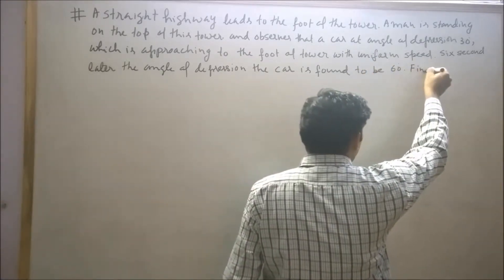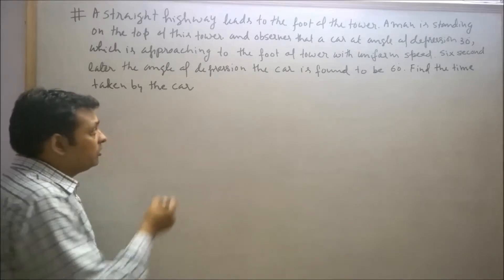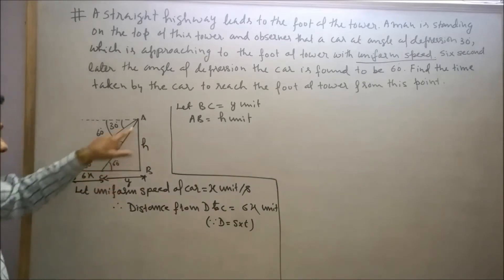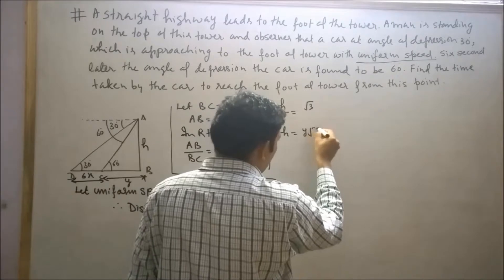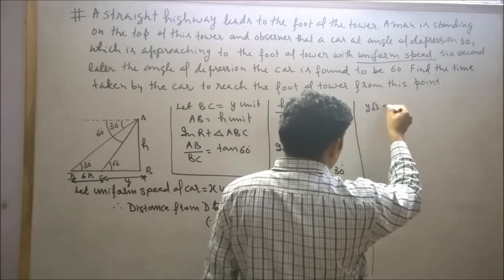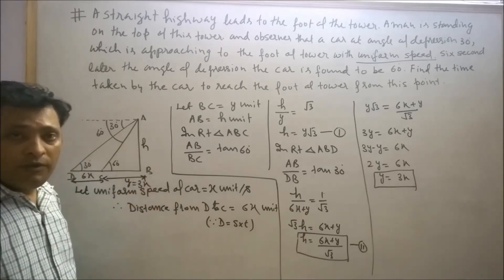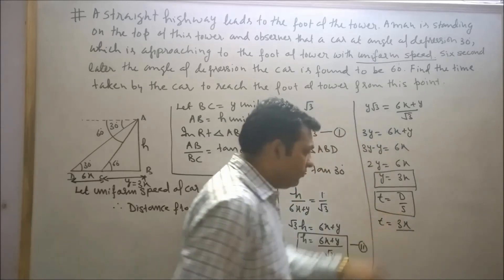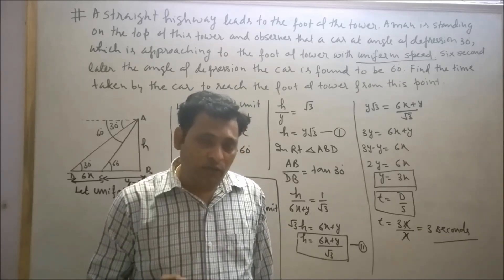Q. NO.15 EX. 9.1 CLASS10 MATHS NCERT CHAPTER 9 SOME APPLICATION OF TRIGONOMETRY HIGHT AND DISTANCE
In this video I have solved question number 15 exercise 9.1 class 10 cbse maths ncert. This question based on hight and distance. This question based on APPLICATION OF TRIGONOMETRY.  This question is of chapter 9 class 10 cbse maths ncert. This is question 15  on page no. 205 class 10 ncert.